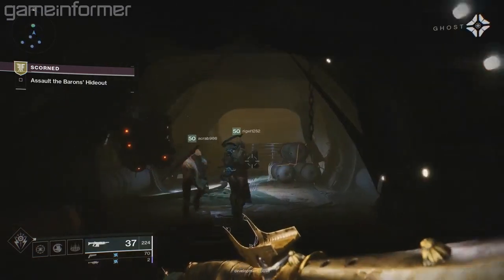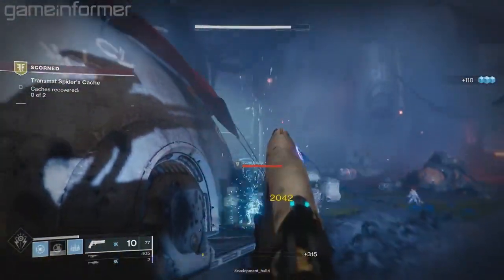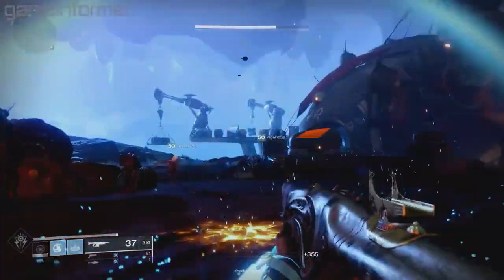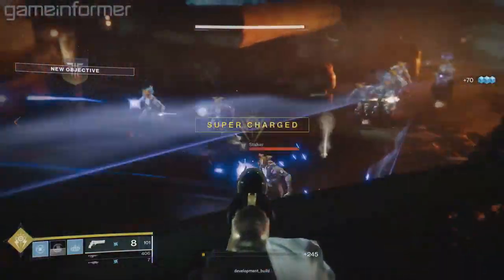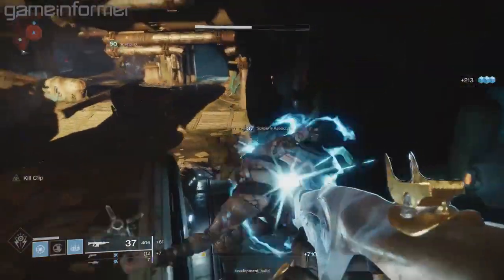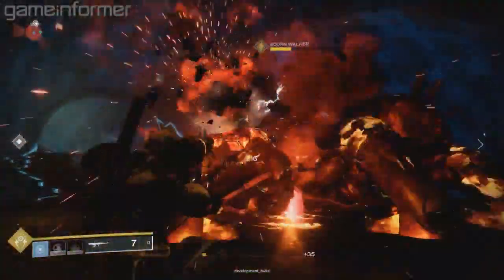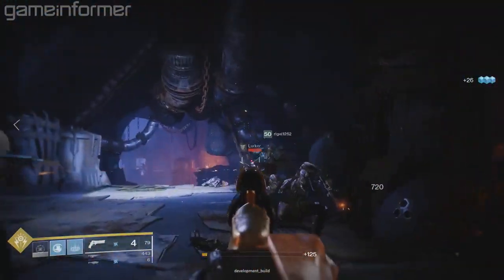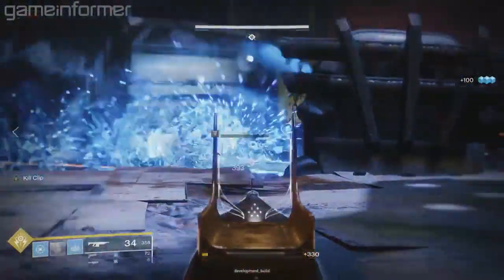Destiny 2 : Gameplay histoire DLC RENEGATS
10 minutes de gameplay sur l'histoire du DLC Renégats de Destiny 2.
Gameplay d'un Arcaniste avec un des nouveaux talents du DLC

New de Gameinformer

Bon jeu gardiens ! 🎮